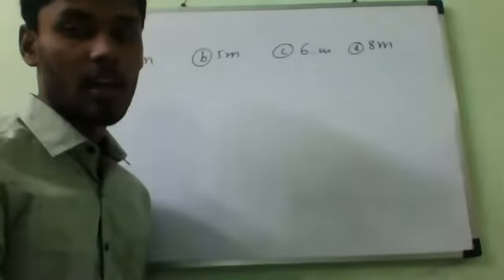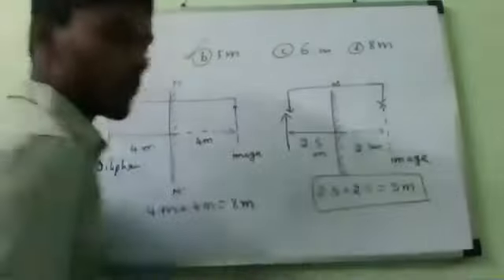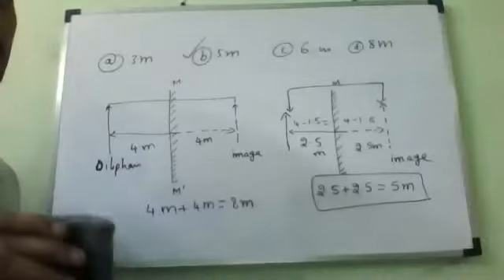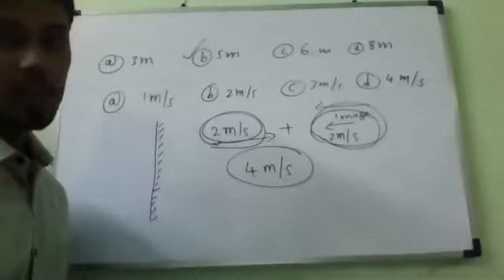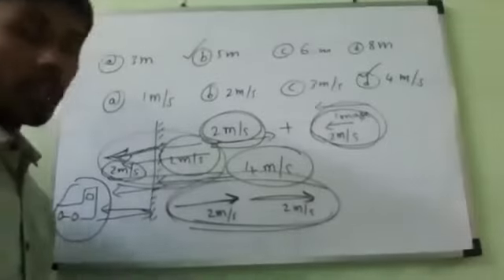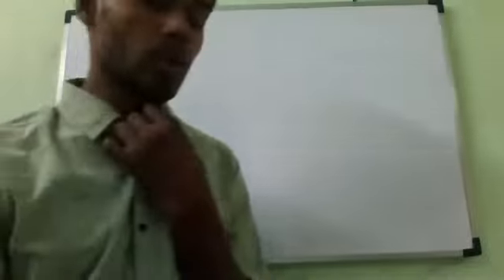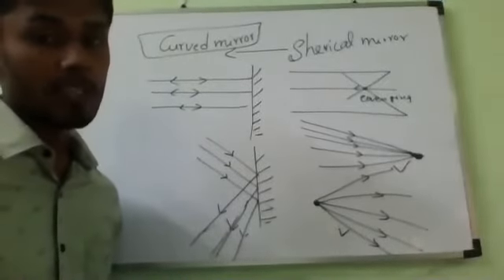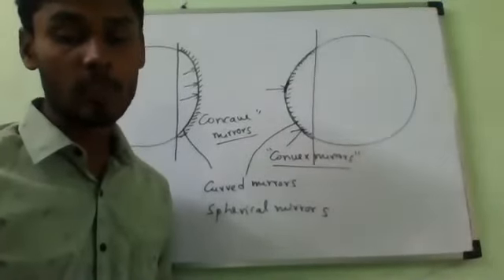numerical s' on images formed by plane mirrors